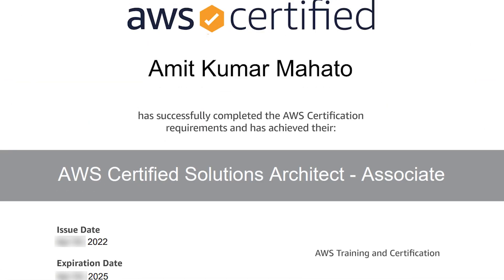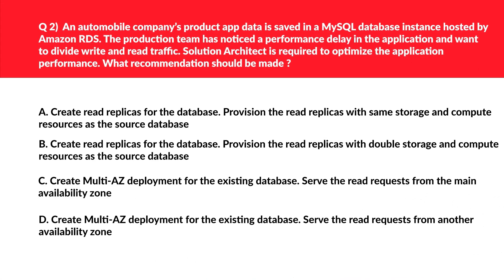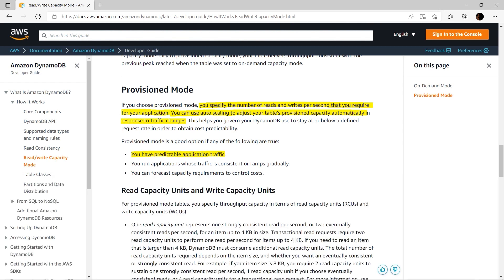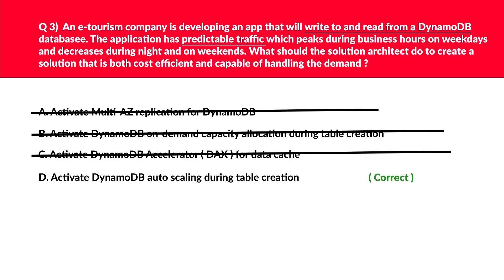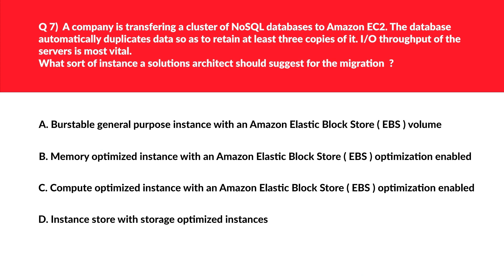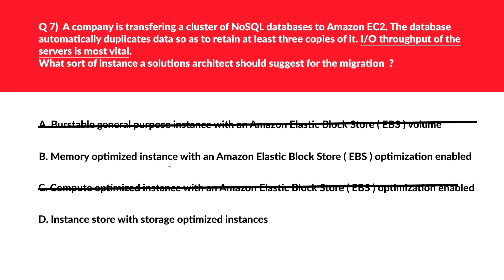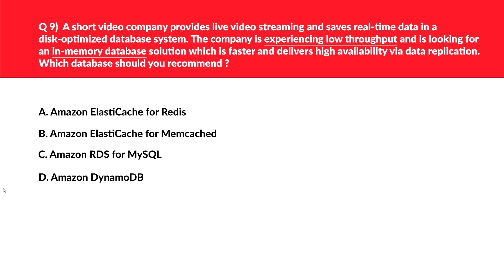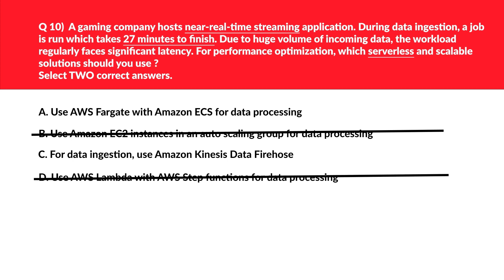SAA-C03 Solutions Architect Associate Practice Questions 2024 : Part 1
The video covers practice exam questions that would help you pass the Solutions Architect Associate certification SAA-C03 exam with ease. The video has detailed explanations for each certification question and also the key points while answering questions. The bottom line is to focus on the strategy on how to answer the questions and the concept behind it.